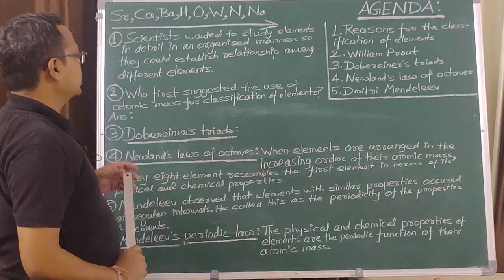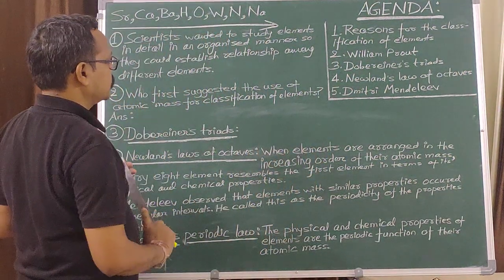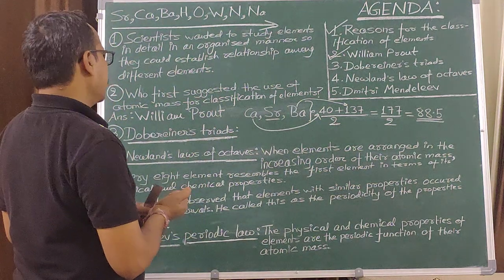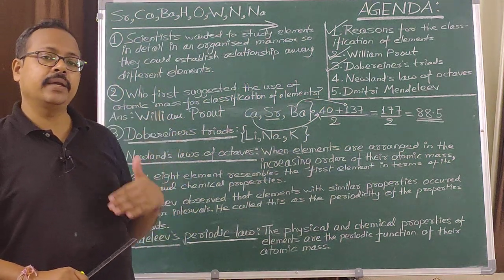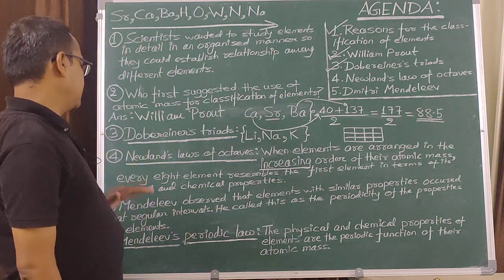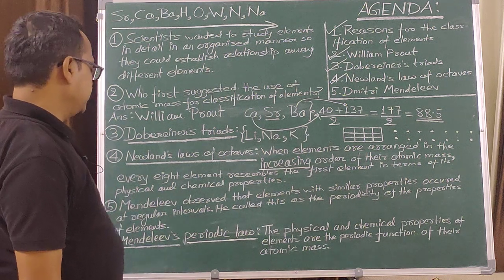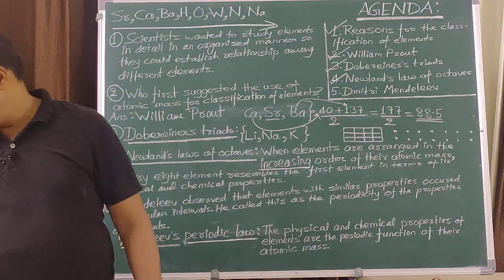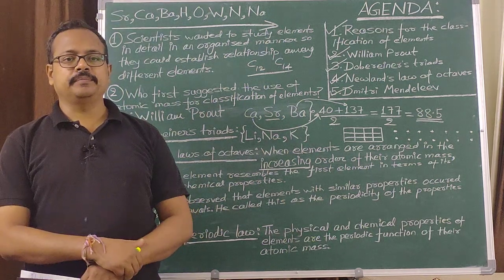Periodic Table - Part I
In this video we will discuss the following topics:

1. Reasons for the classification of elements
2. Contribution made by William Prout
3. Dobereiner's triads
4. Newland's laws of octaves
5. Dmitri Mendeleev